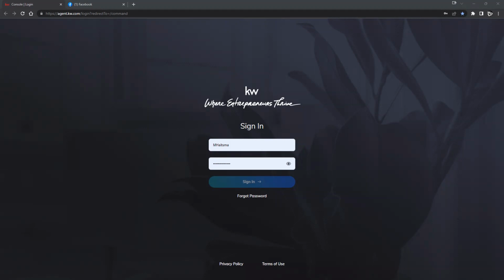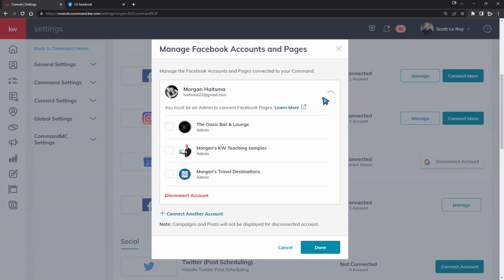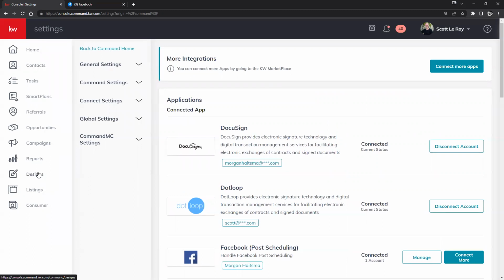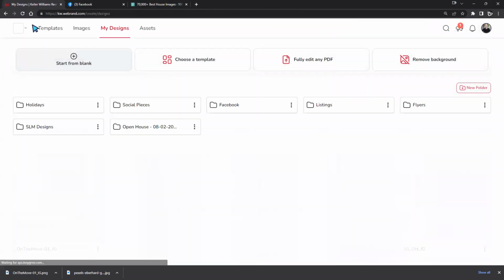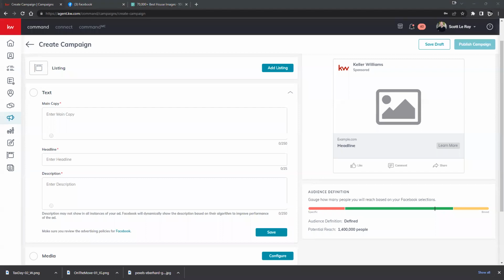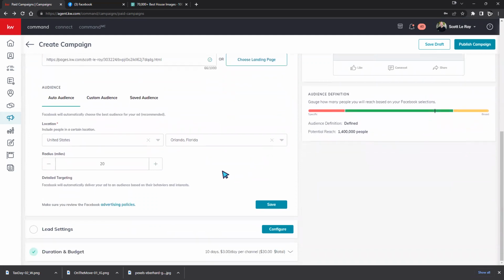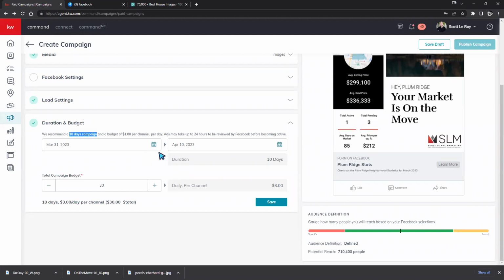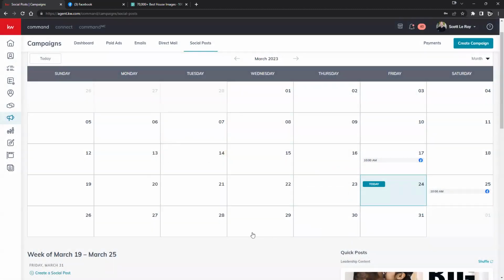Facebook Ads 101 3.24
Jump start your lead generation and branding with Facebook Ads. Learn how to connect your social media to command (including instagram), as well as how to create a social ad and implement it within Campaigns to attract leads in this 1 hour overview!